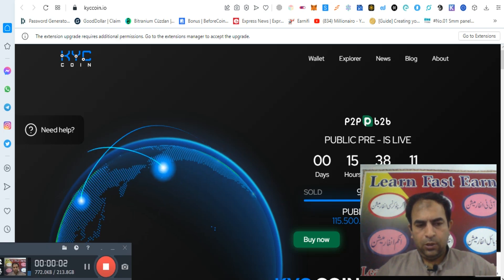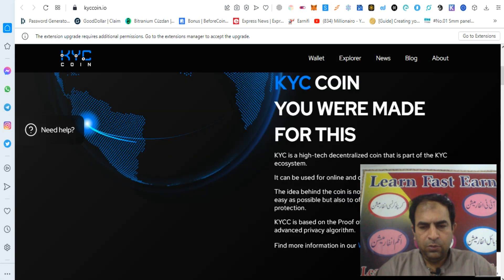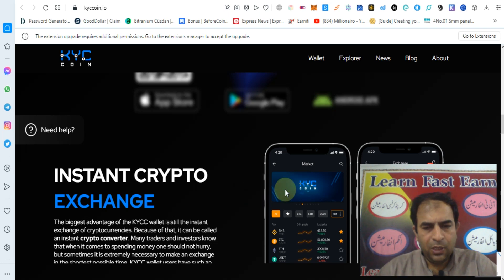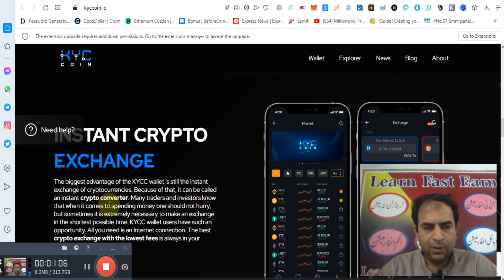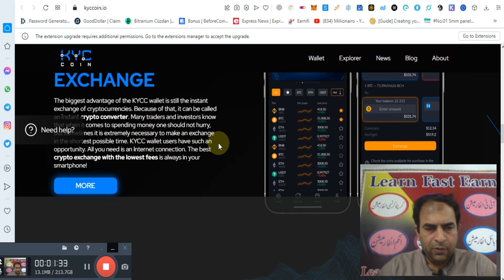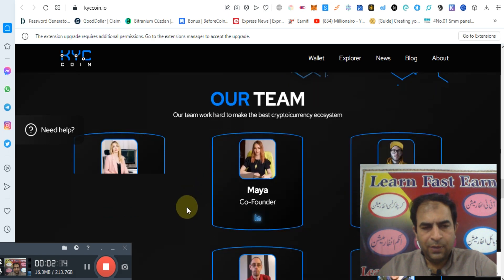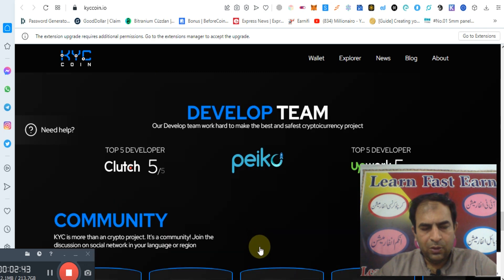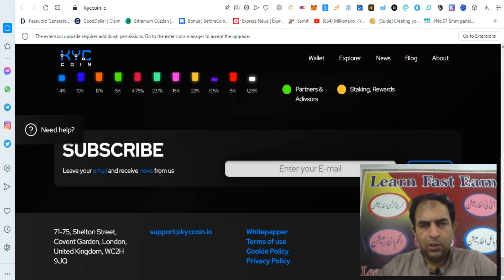KYC is a high-tech decentralized coin that is part of the KYC ecosystem